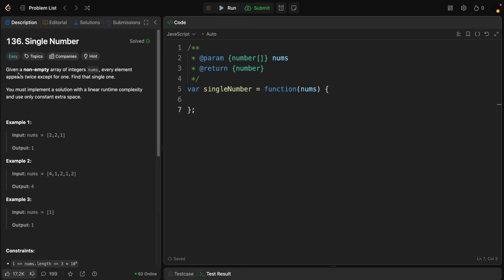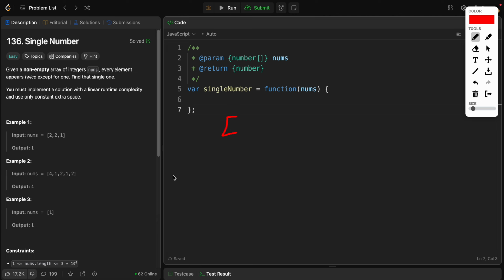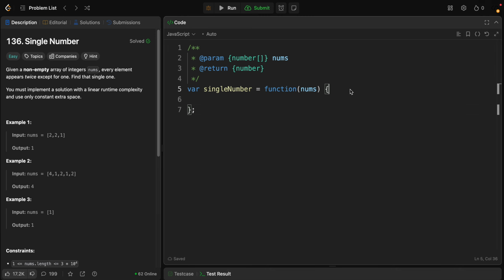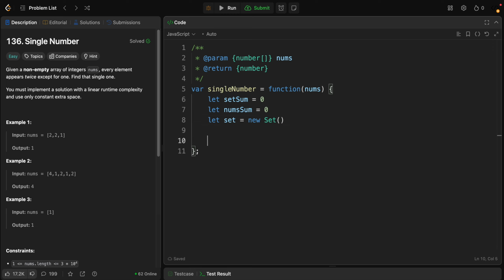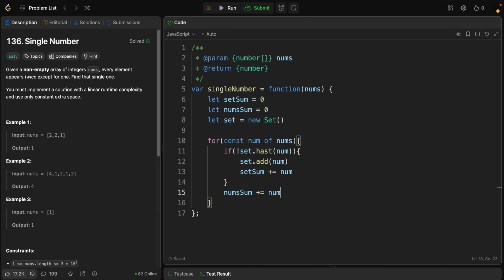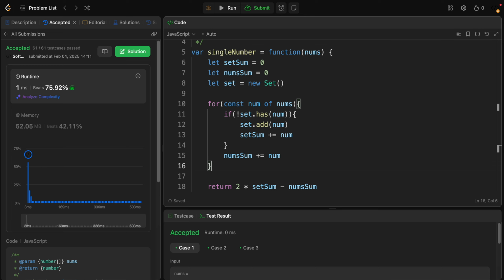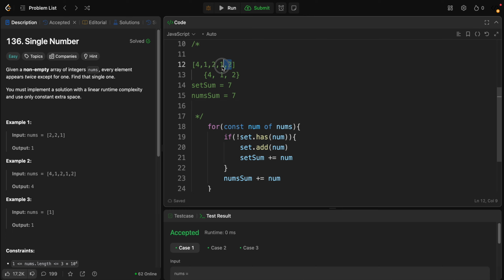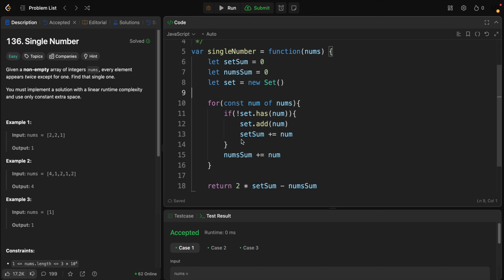LeetCode 136: Single Number | JavaScript Solution Using Set & Math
🚀 In this video, we solve LeetCode Problem 136: Single Number using a Set and Mathematical Approach!

Learn how to find the unique number in an array where every other element appears twice. This tutorial walks you through an efficient way to track numbers using a Set while leveraging a simple mathematical formula to find the single number.

📝 Problem Statement:

Given a non-empty array of integers nums, where every element appears twice except for one, return that single number.

Constraints:
✅ Must run in O(n) time complexity
✅ Should use O(1) or minimal extra space

💡 What You’ll Learn:

✅ How to track unique numbers using a Set
✅ How Mathematical logic (2 * setSum - numsSum) cancels out duplicates
✅ Time complexity trade-offs compared to other approaches

🔍 Solution Highlights:

✅ Iterate through nums and store numbers in a Set
✅ Calculate two sums:
 • setSum = Sum of unique numbers
 • numsSum = Sum of all numbers
✅ Use the formula:

return 2 * setSum - numsSum;

✅ Efficiently finds the single number

📋 Examples in the Video:

🔹 Example 1:
Input: [2,2,1]
Output: 1

🔹 Example 2:
Input: [4,1,2,1,2]
Output: 4

🔹 Example 3:
Input: [1]
Output: 1

🚀 Why Watch?

🎯 Perfect for coding interviews and JavaScript problem-solving practice
🎯 Learn an alternative mathematical approach to solving the problem
🎯 Understand time & space complexity trade-offs compared to other solutions